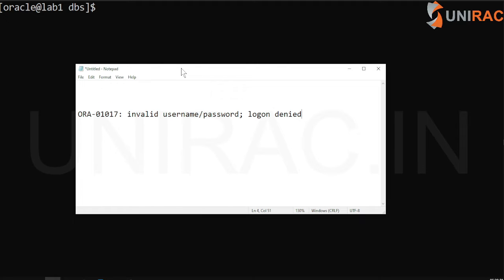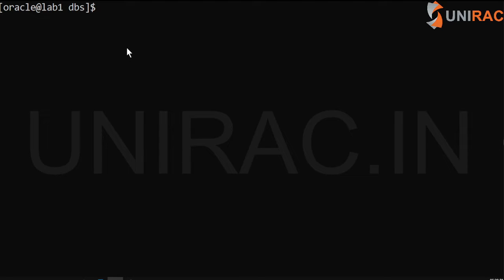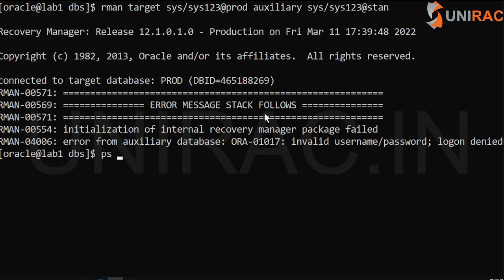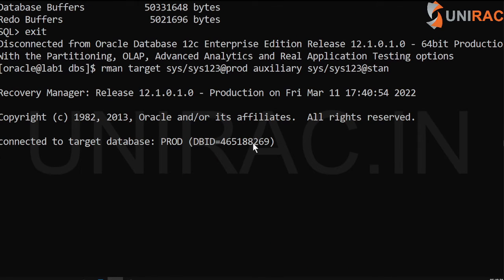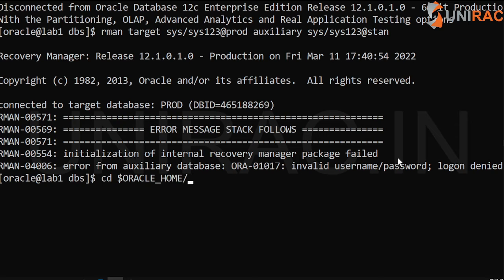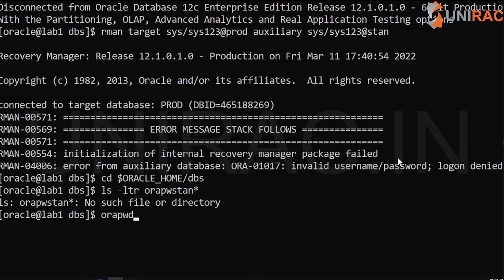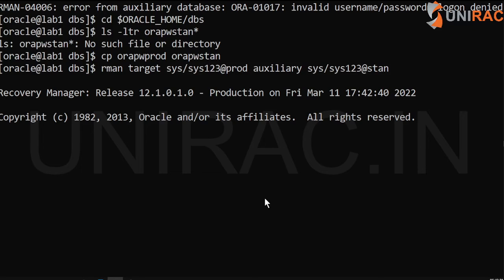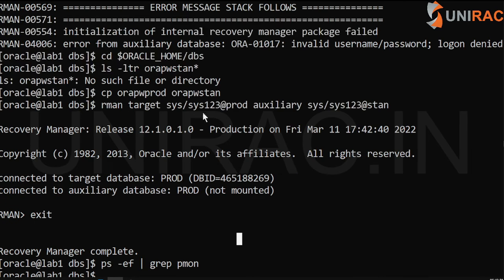ORA-01017: invalid username/password; logon denied | RMAN-04006: error from auxiliary database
In this video will learn how to fix DR issue while duplicating with rman from primary to standby.

Following error received while connecting both primary and standby with rman.

RMAN-00554: initialization of internal recovery manager package failed
RMAN-04006: error from auxiliary database: ORA-01017: invalid username/password; logon denied
ORA-01017: invalid username/password; logon denied